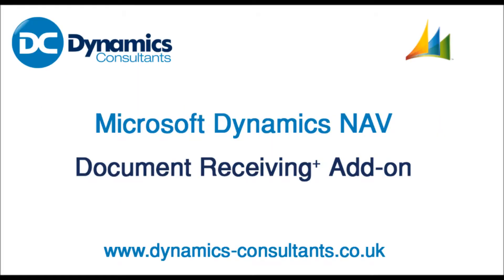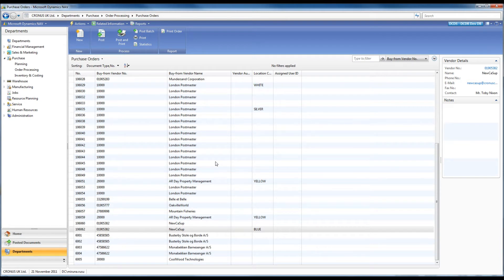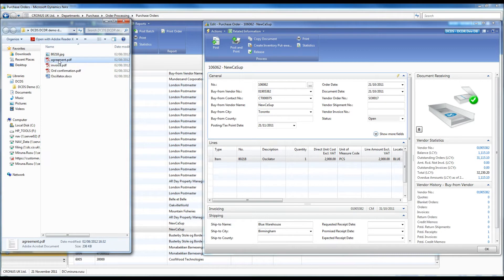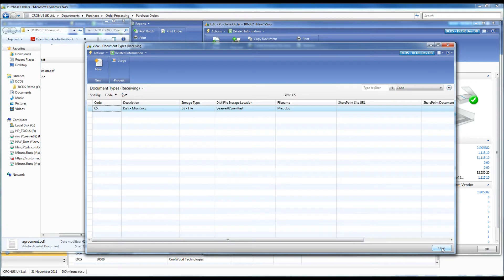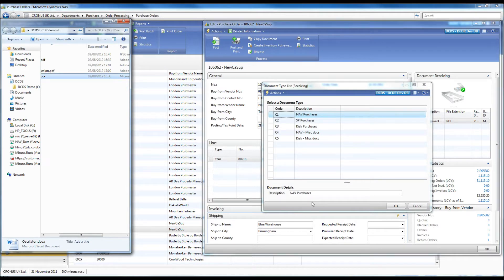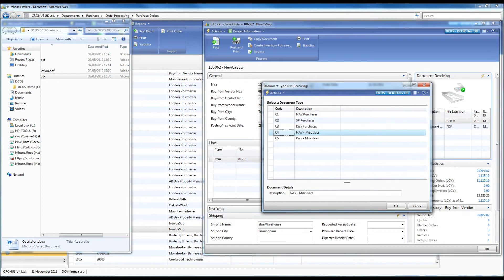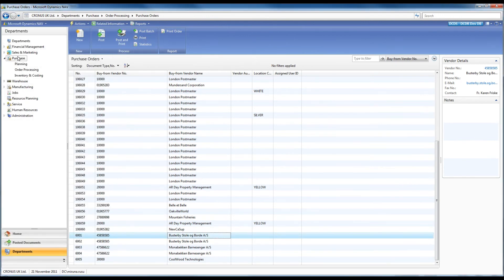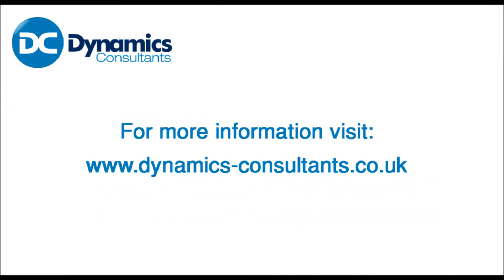Dynamics NAV Document Receiving Add-on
A demonstration of the Document Receiving+ Add-on for Dynamics NAV from Dynamics Consultants.

Dynamics Consultants have developed an add-on solution so that you can scan documents straight into NAV or Drag and Drop electronic documents from multiple locations into NAV. With Document Receiving+ users are able to quickly file documents and link them to NAV records, such as orders, invoices, customers or vendors.

Various scanning options are available, such as PDF conversion, character recognition for document searching and duplex scanning. Filed documents can be stored in NAV, to a location on the network or on SharePoint.

Document Receiving+ is especially beneficial for companies that receive large volumes of paper documentation or companies that need tools to quickly process electronic documentation whilst maintaining document traceability.